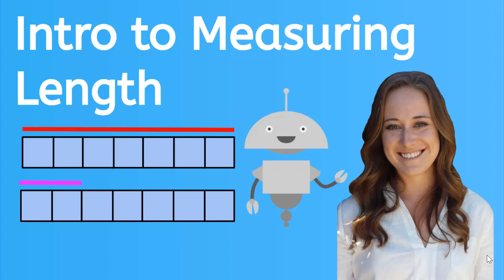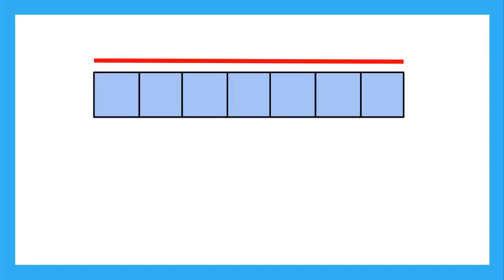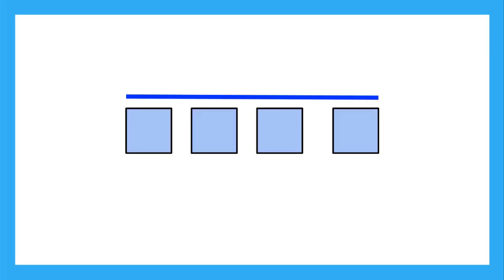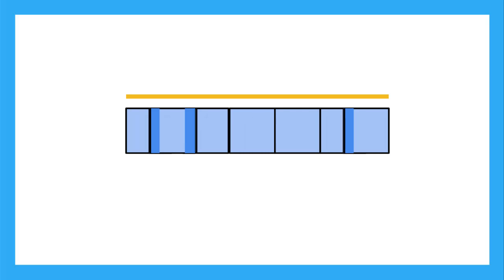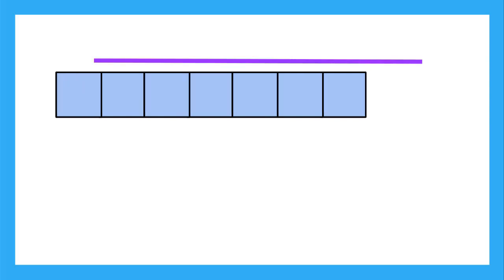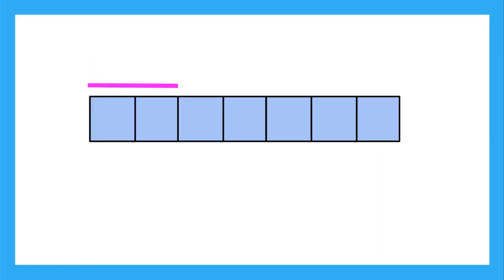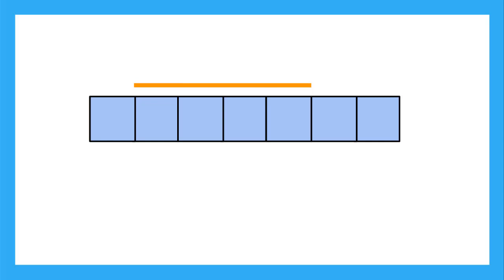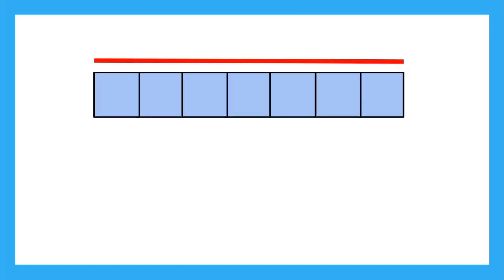Intro to Measuring Length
Learn how to measure length.